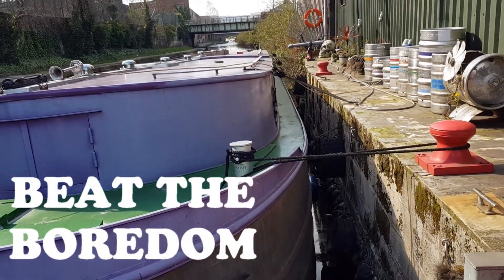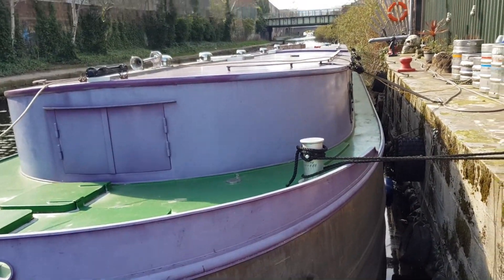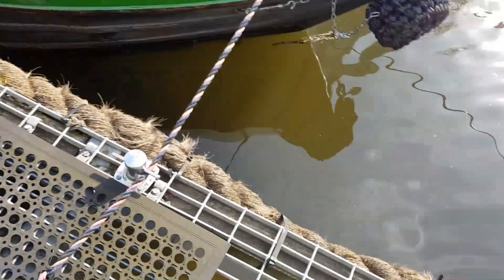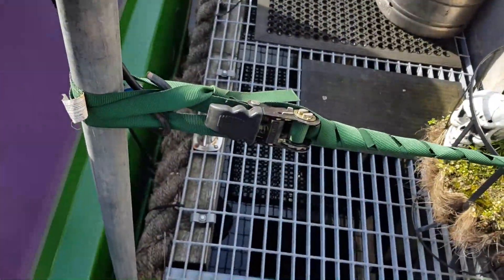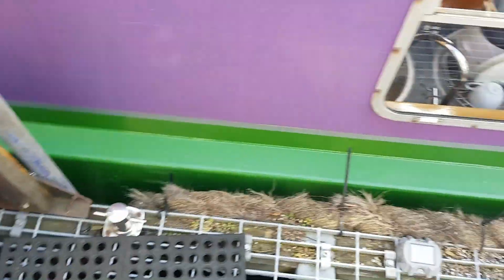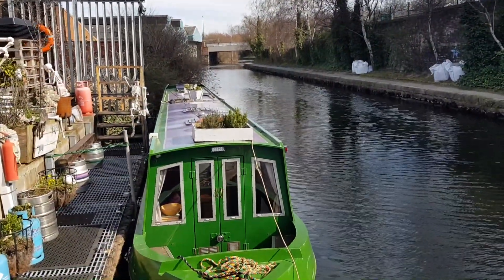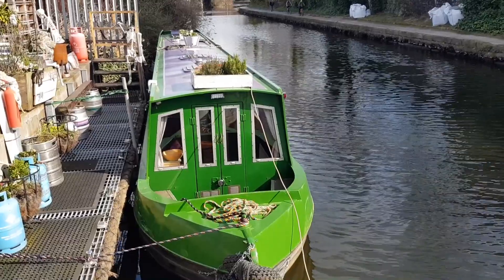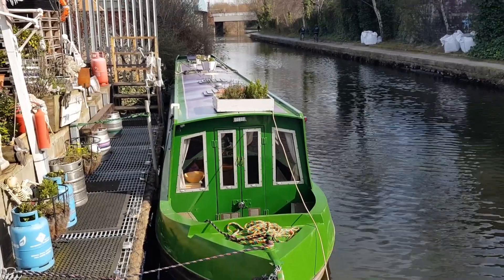BOAT - Dewatering the Sheffield Canal - again...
A part of my "Beat the Boredom" series of somewhat pointless videos to occupy bored, stuck at home friends...